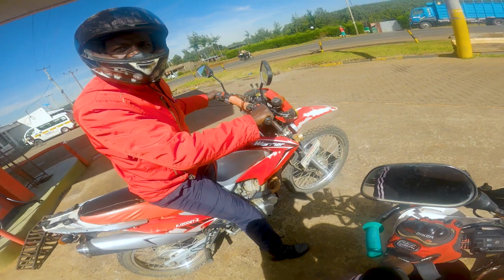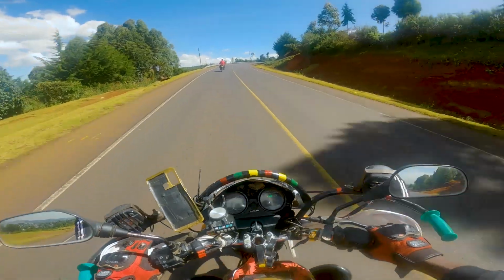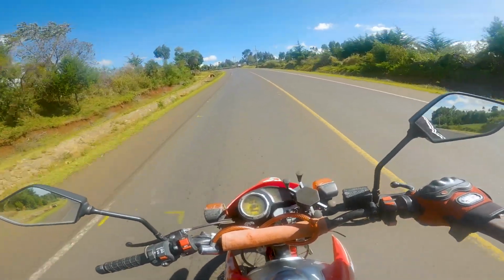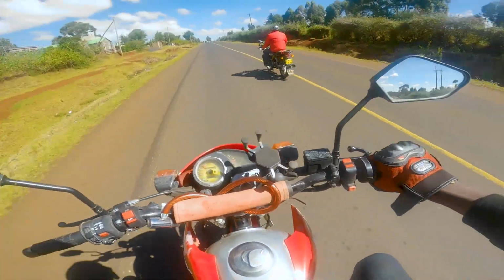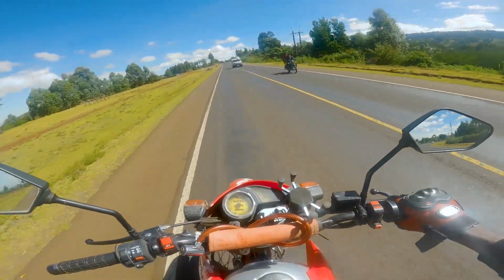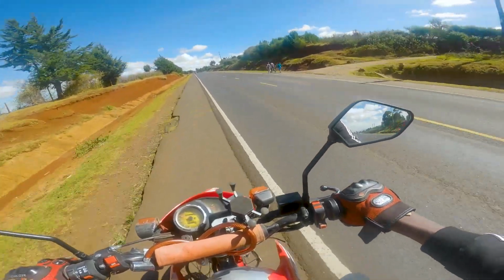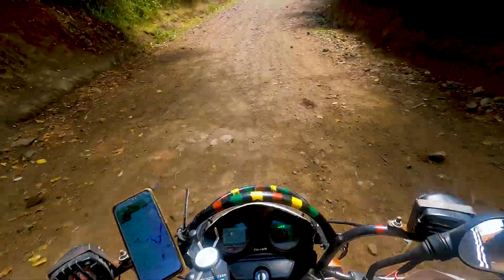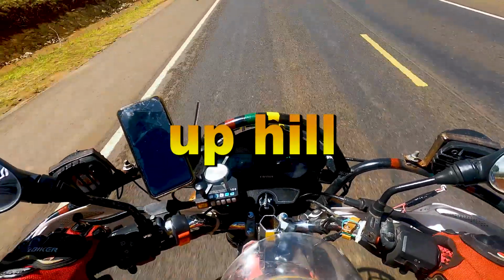SONLINK SL 150KD REVIEW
Horsepower - 150 CC.
    Engine - 4 Stroke single cylinder engine with a balanced shaft.
    Starter system - Electric and kick start.
    Brake system - Drum brakes.
    Fuel consumption - 2.1 liters per 100Km.
    Fuel tank - 13 Liters.
    Shift pattern - International 5 gears.